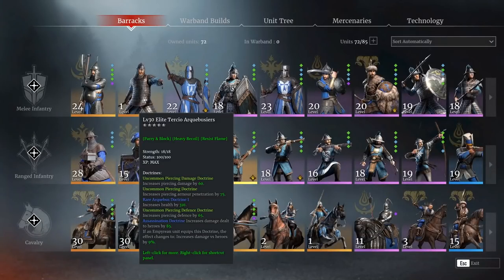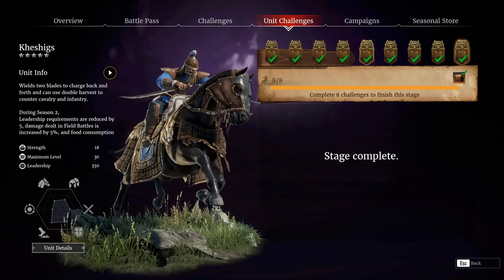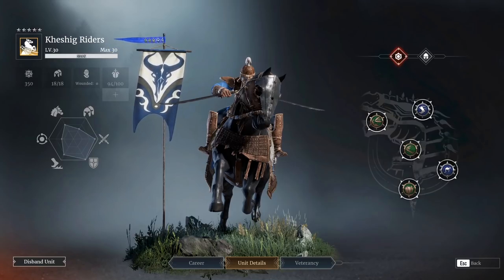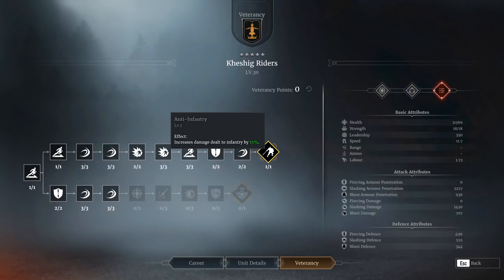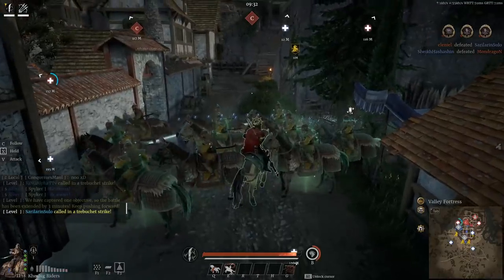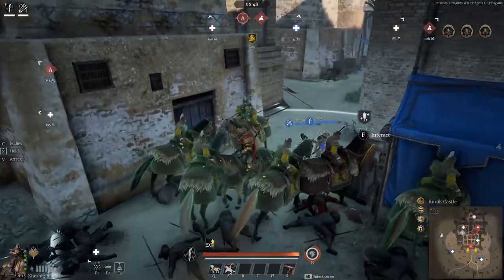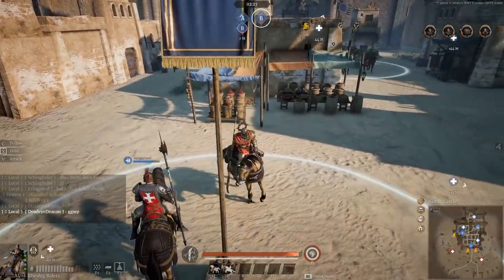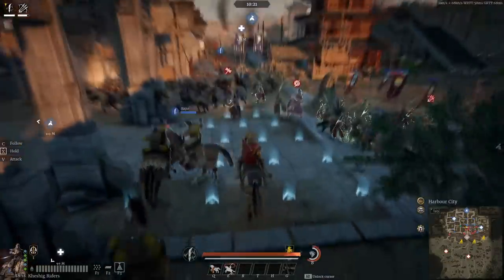Conqueror's Blade - Kheshigs - The Ultimate Glass Cannon?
So we are back with some more Conqueror's Blade as we get stuck into the Kheshigs, really quite an interesting if a little controversal unit! Taken me quite a long time to get this video sorted as I wanted to spend plenty of time getting familar with the unit so I could give it a fair review, it's certainly got the damage and the speed but it is worth remembering how fragile this unit can be!

May have got a little philisophical at the start XD sorry!

You can help support the channel by checking out the Conqueror's blade packs (The code to use is 'evo') currently there are 5 pack avaliable all of which help support the channel :-)